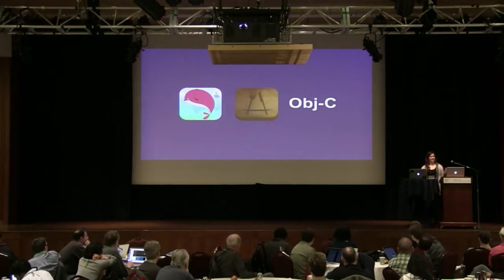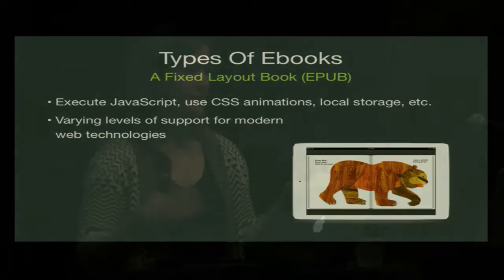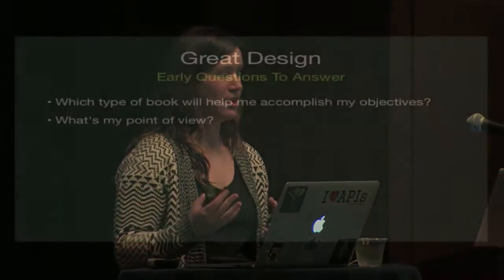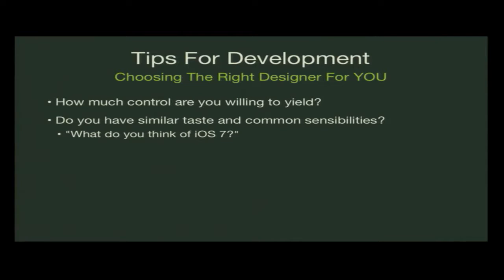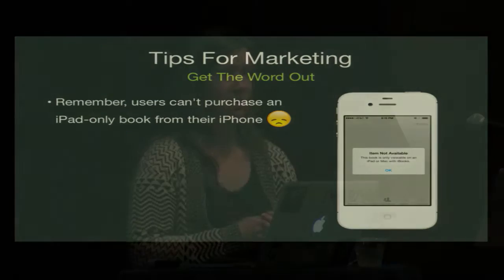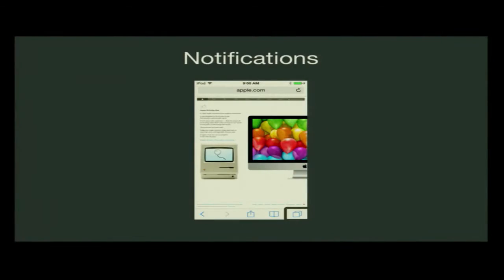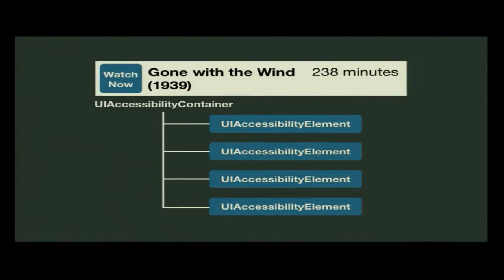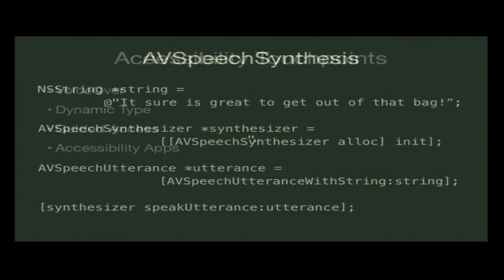Renaissance 2014: Connect Everyone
Opening New Worlds with iBooks and Accessibility technologies

While startups and hackathons are often the domains of the healthy, young, and prosperous, we app makers ourselves are much more diverse, and the technologies that we use can touch everyone. This Renaissance session expands our focus to consider two important technologies that are literally at our fingertips: Apple's iBooks and Accessibility support. First, Vicki Murley introduces us to iBooks and the world of electronic publishing and we see how more people can create and read books than ever. Then James Dempsey takes us through Apple's Accessibility features and show us how we can use them to help more people consume and create beautiful things for the world.